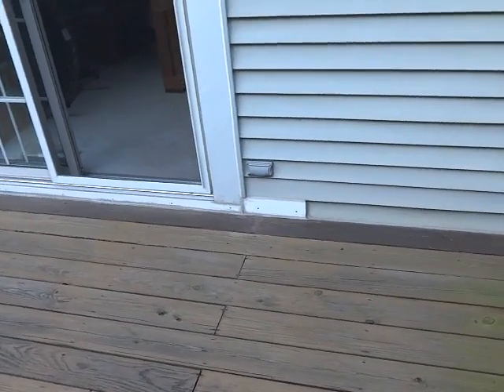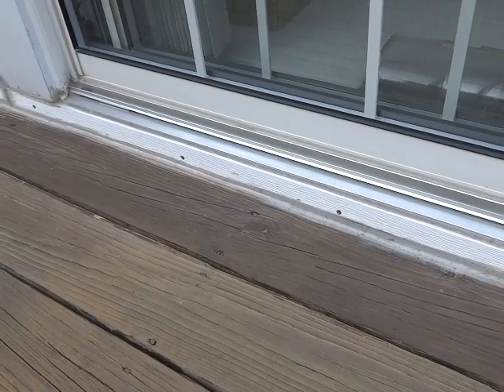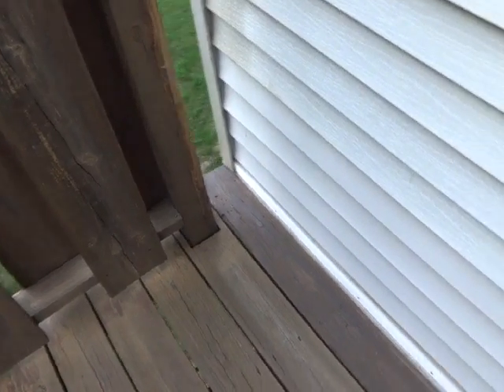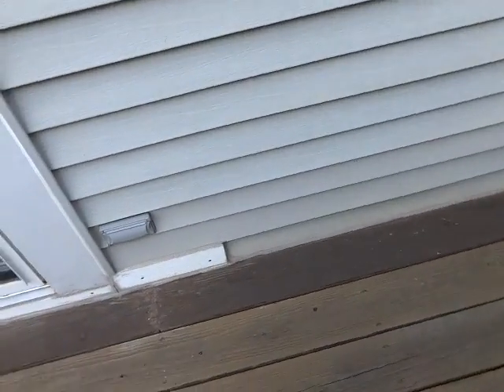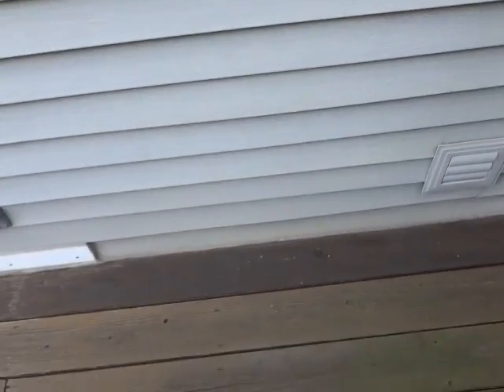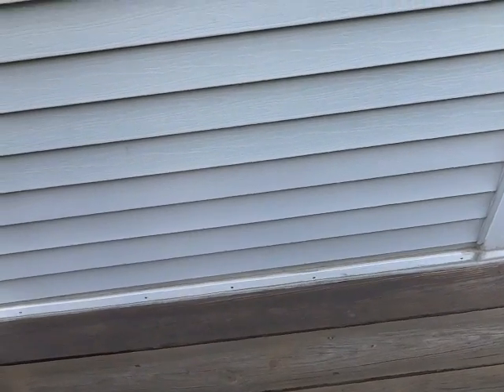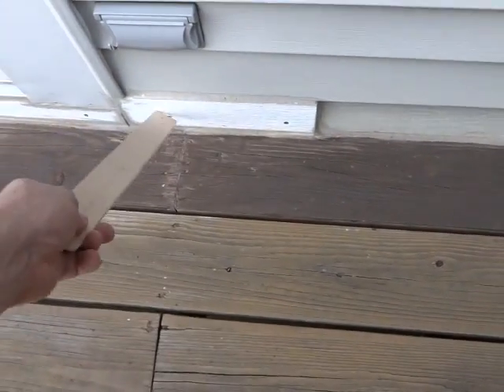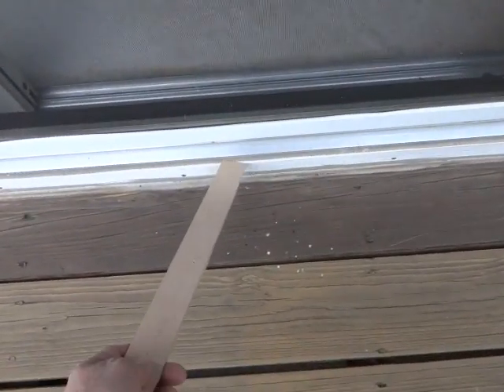101 - 2016-05 ... Flash with Membrane - Overview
No, don't use ACQ under the aluminum footer of the slider, it will react and melt it (corrected later)

DECK

Decks - Installing the Ledger Board .

Flashing a Deck Ledger Board on Vinyl Siding .

Ledger Flashing | Brick Flashing | Install Flashing .

Porch & Deck Ledger Flashing to buildings - Construction Details to Avoid Leaks & Rot - Best Practices Guide .

Georgia-Pacific Vinyl Siding Vision Pro 8-in x 150-in Gray Woodgrain Double 4 Traditional Vinyl Siding Panel, Item #: 89001 | Model #: 531648A, $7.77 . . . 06/03/16 this looks like it, I paid $5.98 for one panel, though .